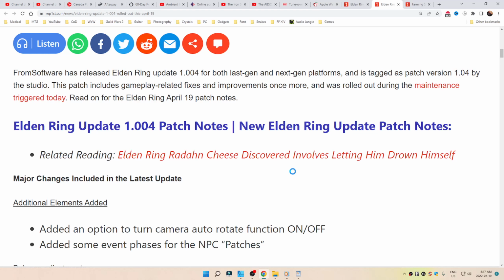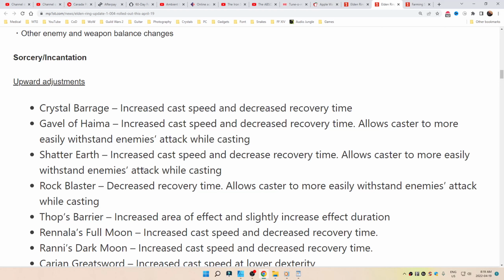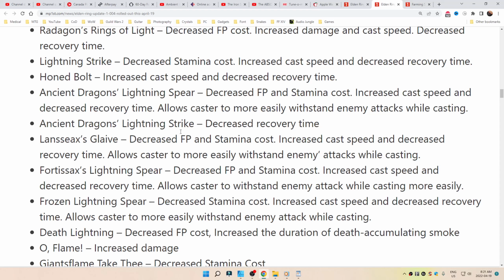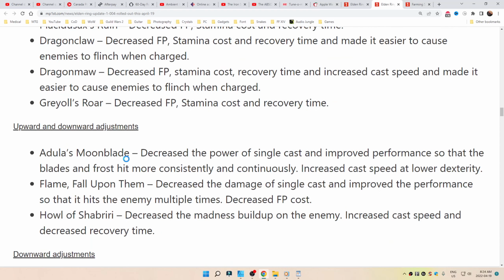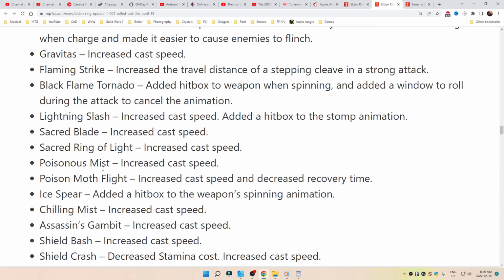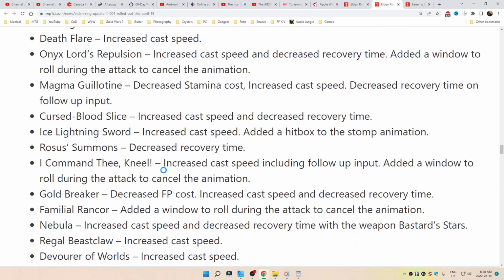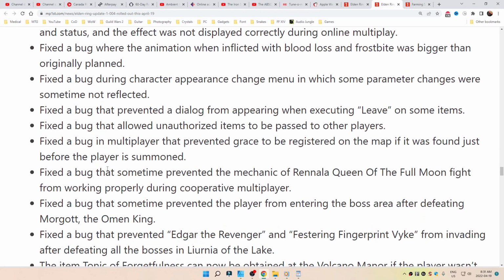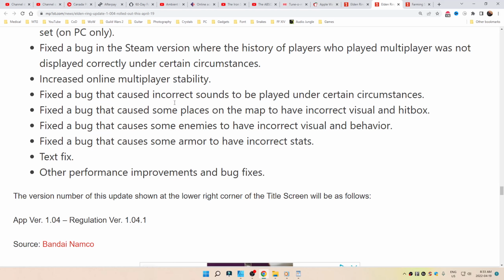Elden Ring 💠 Update 1.04 aka 1.06 aka 1.004